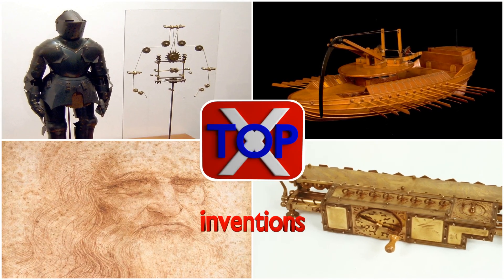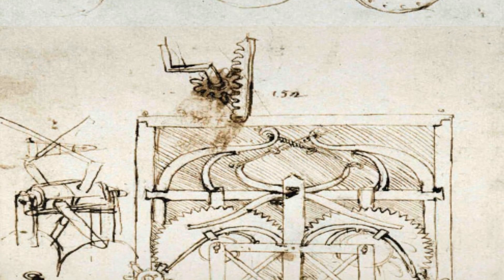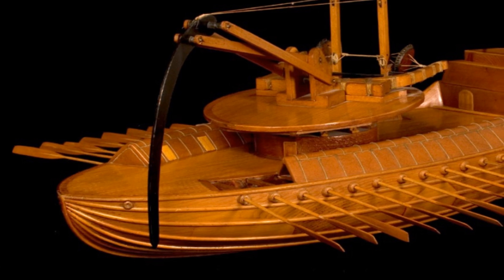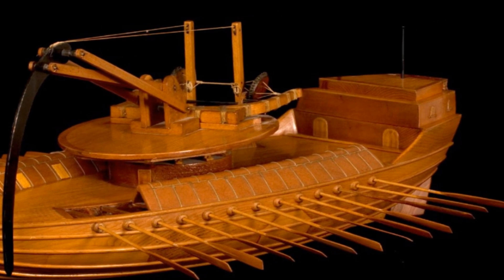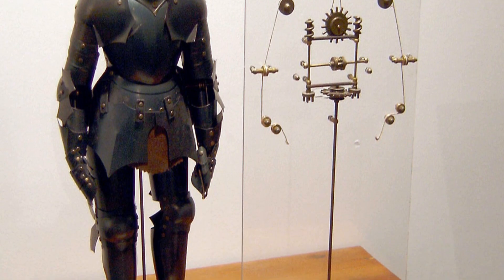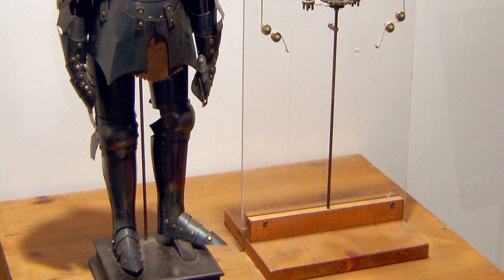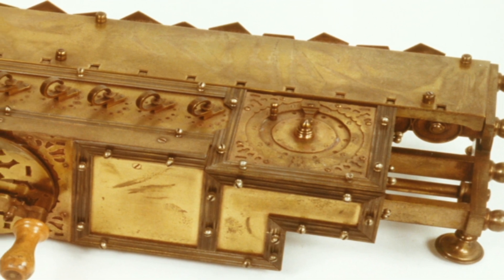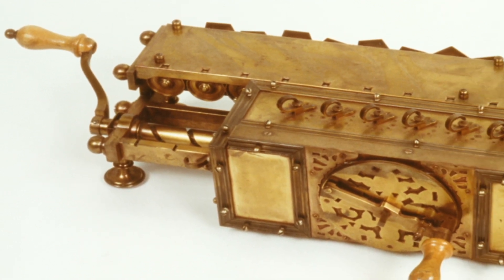Leonardo da Vinci Inventions 🎓 TopX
Leonardo da Vinci Inventions More than a real car was about a self-propelled wagon that was part of a mechanics machine.
From the designs we understand the idea of Leonardo, to build a machine capable of moving by means of sprockets and springs.
Escorpio was a moving spur ship
The boat thrust only by rowers, had a crawl spur driven by ropes and ropes
The purpose of this boat was to approach the other ships and unload their sails,
The scythe could hit the enemy ships very quickly, like the tail of a scorpion, hence the name escorpio.
Leonardo's Knight  is a Automatic mechanic humanoid
According to some scientists he would be able to get up to move his arms to move his head and jaw
Leonardo's diving suit was made in leather, With a glass lens mask
There was a reserve of air in the swelling of the jacket, and it had ballast to go down and up.
In the code of Madrid, scientist discovered a weird machine designed to make calculations with the decimal system.
In doubt that this machine could work, remains the fact that Leonard invented something very similar to the future calculation tool

copyright photo
By AM (Own work) [Public domain], via Wikimedia Commons
Leonardo da Vinci [Public domain], via Wikimedia Commons
By Photo by Erik Möller. Leonardo da Vinci. Mensch - Erfinder - Genie exhibit, Berlin 2005. (Own work) [Public domain], via Wikimedia Commons